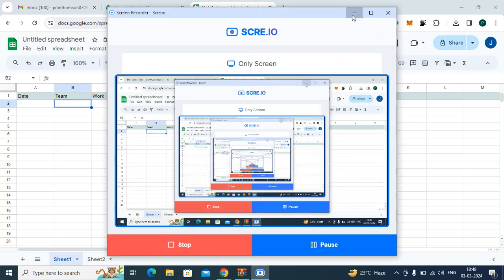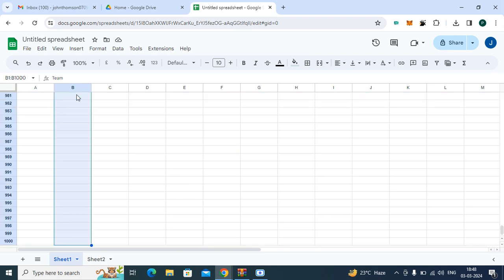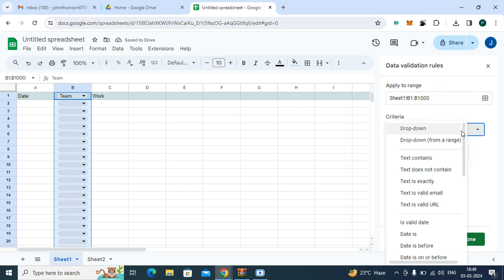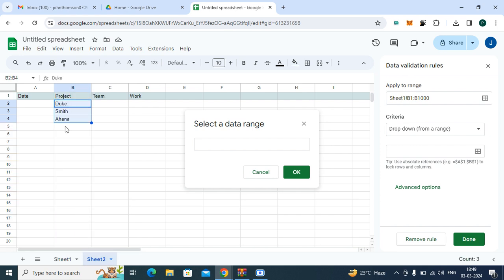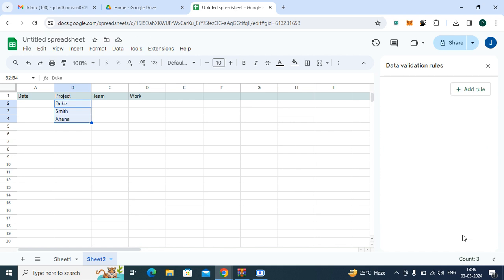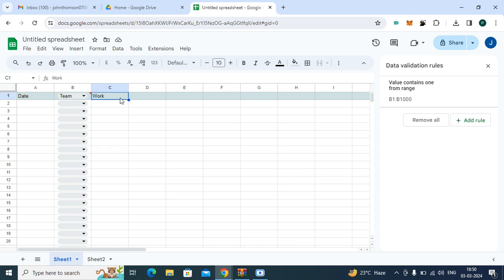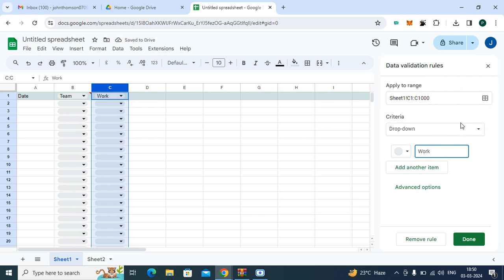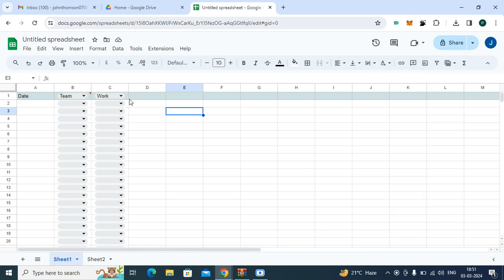How to Insert dropdown in google sheet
Dropdowns help in organizing and categorizing data. They are particularly useful when dealing with categories, status updates, or any set of predefined options.
Dropdowns make it easy for users to select values from a list instead of typing them manually, saving time and effort.